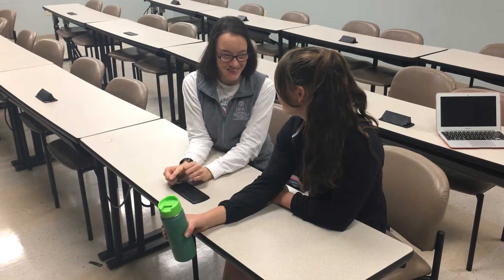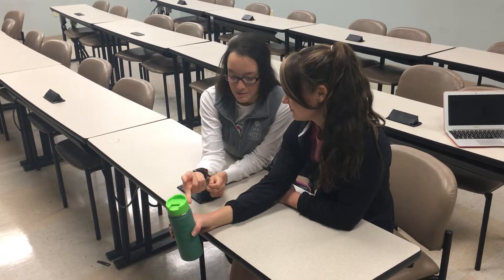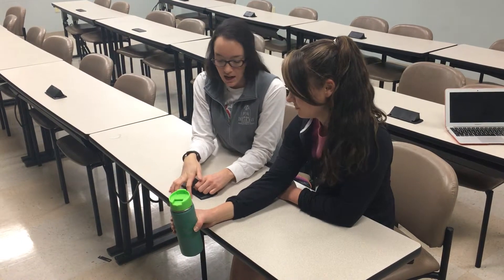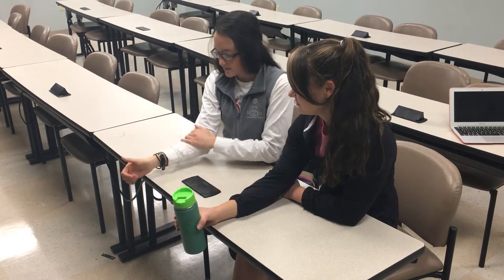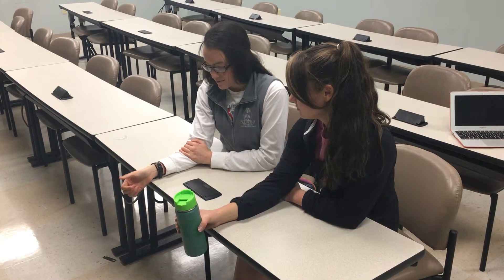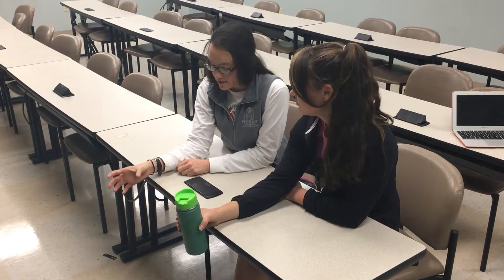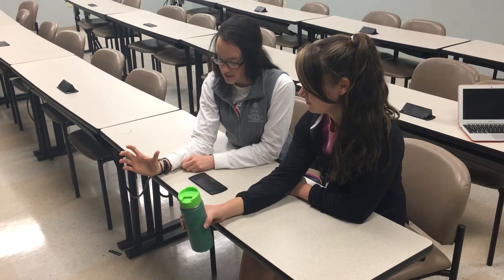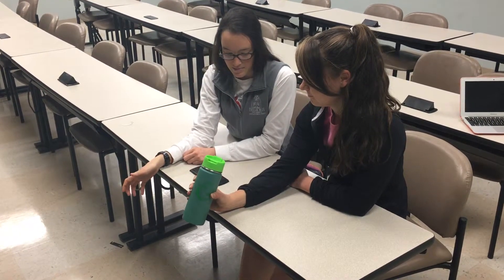De Quervain's Tenosynovitis: HEP 2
Weighted Radial/Ulnar Deviation of the Wrist